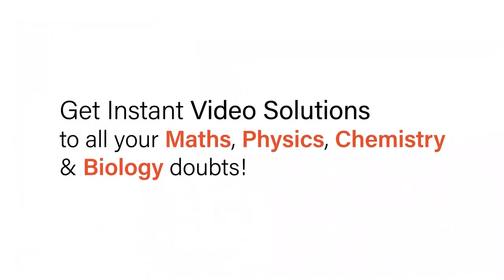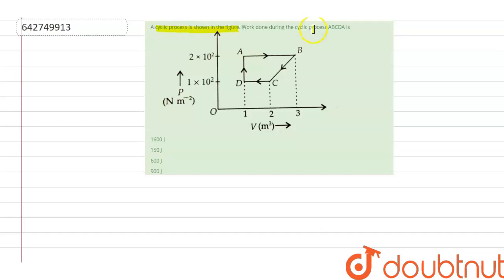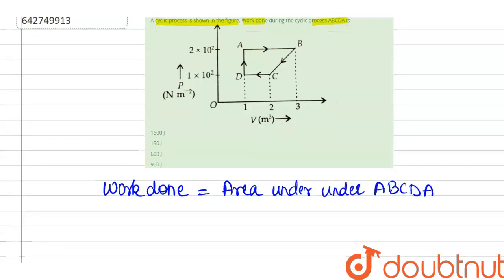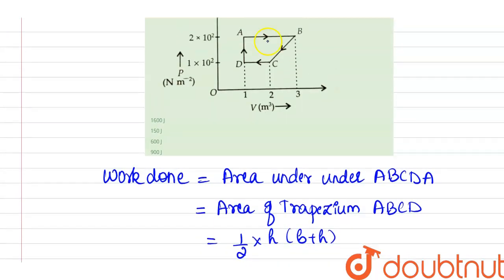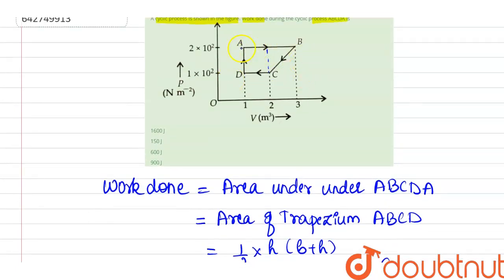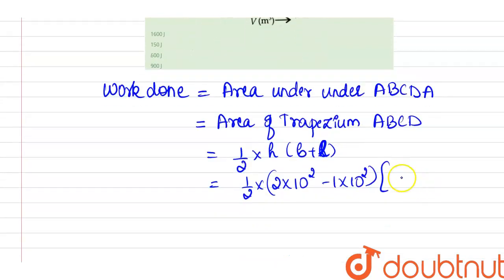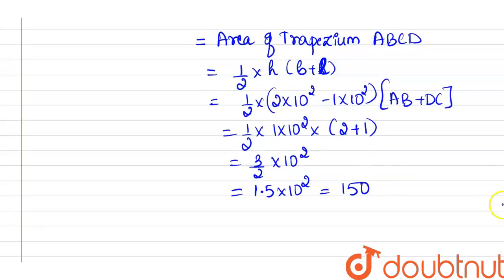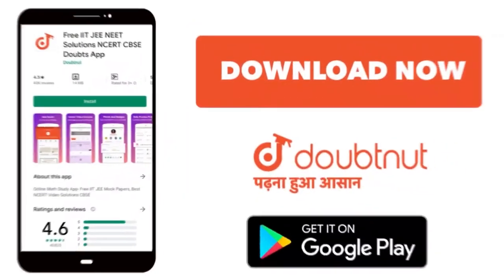A cyclic process is shown in the figure. Work done during the cyclic process ABCDA is | 11 | PR...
A cyclic process is shown in the figure. Work done during the cyclic process ABCDA is
Class: 11
Subject: PHYSICS
Chapter: PRACTICE PAPERS
Board:NEET

👉 Have Any Query? Ask Us.